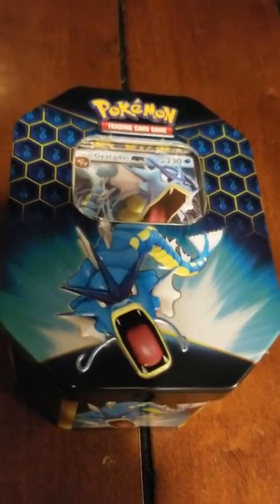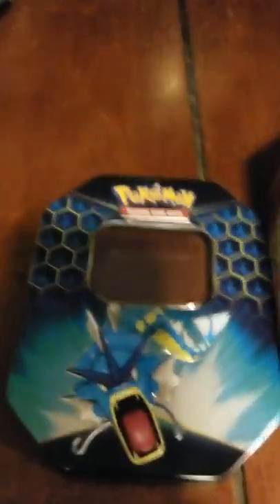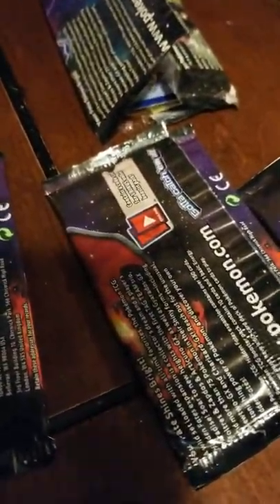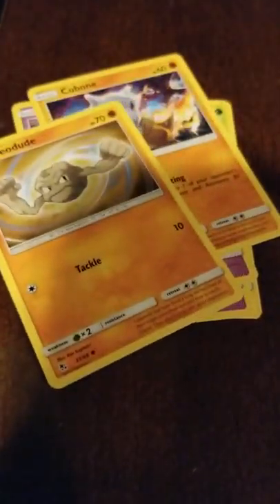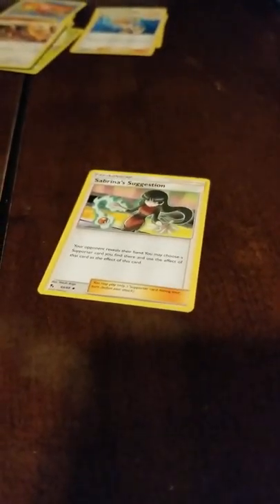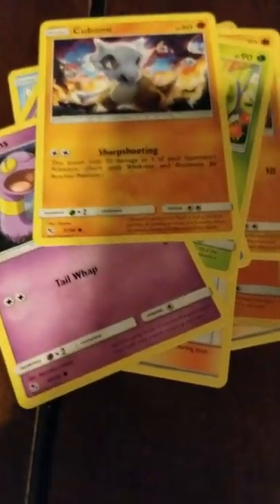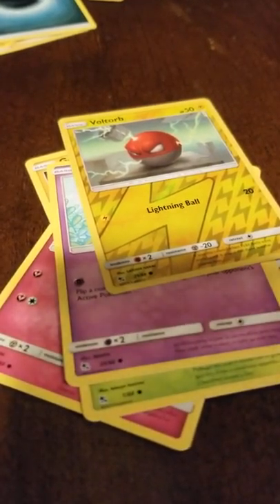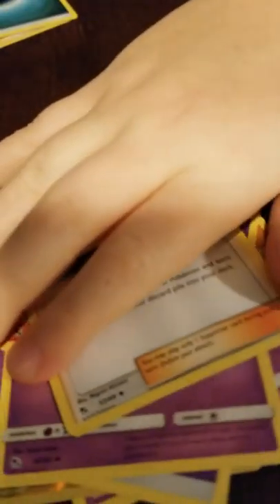Hidden fate garretos tin unboxing and review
We got the garretos 2019 hidden fates tin.
What did we get in the 4 packs?